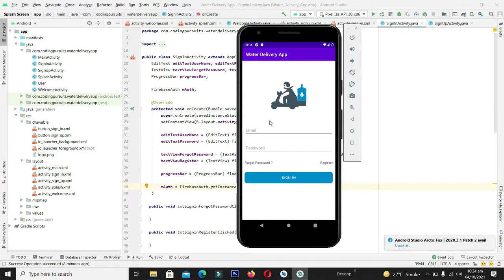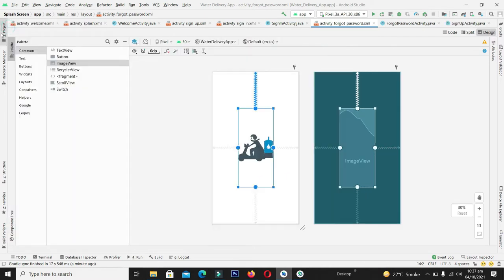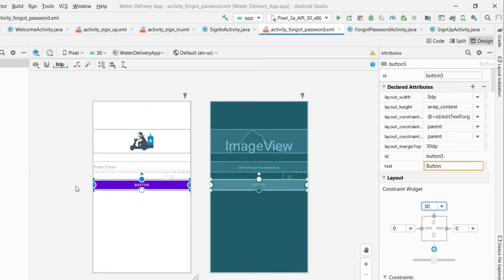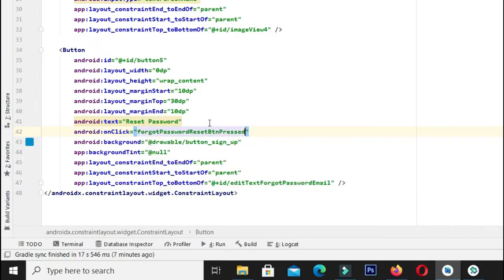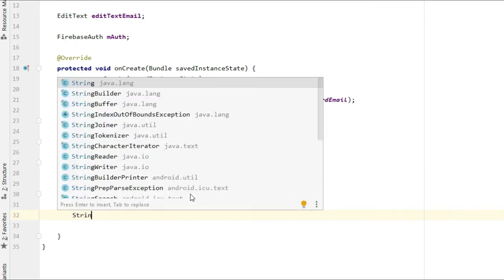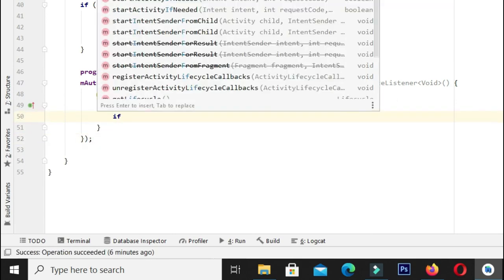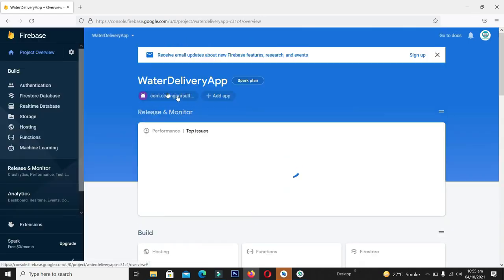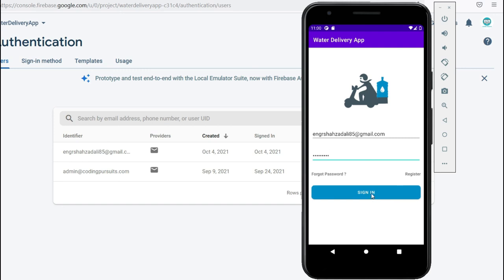07 Reset Password Firebase Authentication Forgot Password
Reset Password Firebase Authentication   Forgot Password